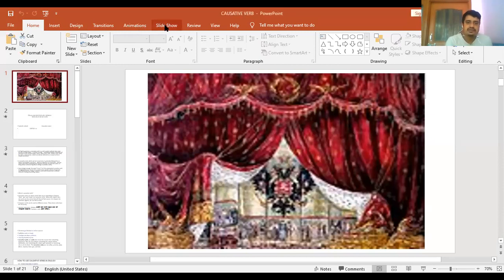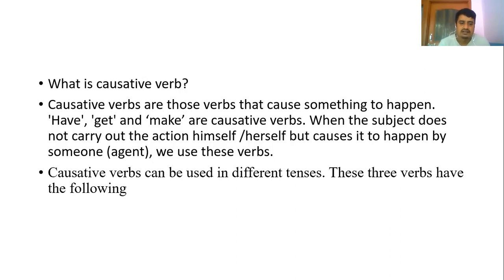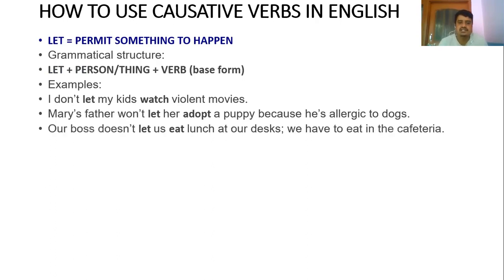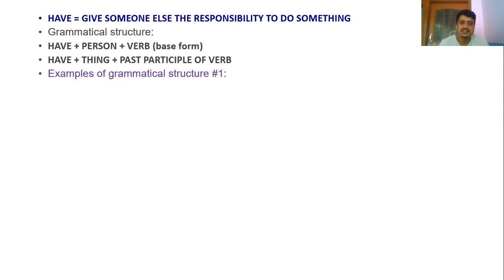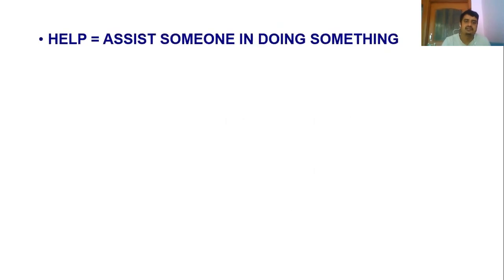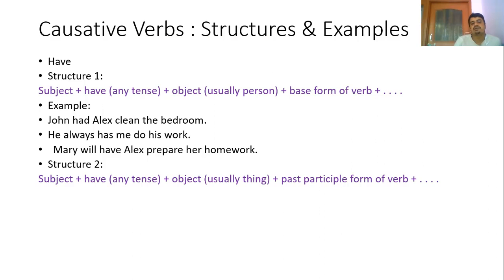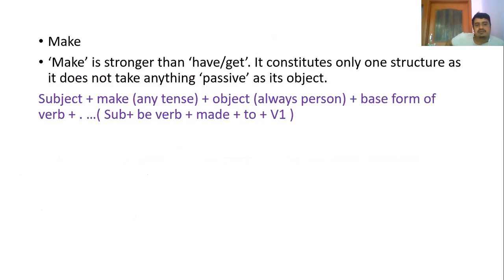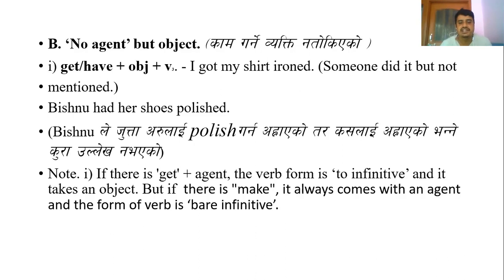Teaching Causative verbs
my effort to facilitate the students of secondary level